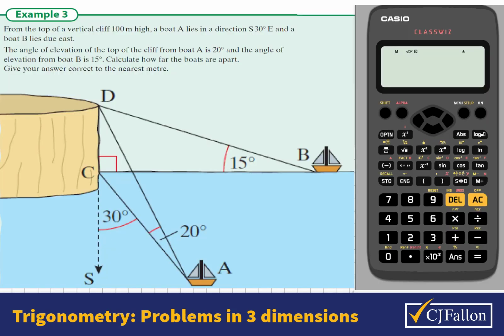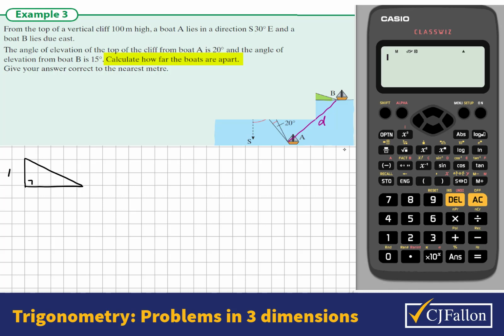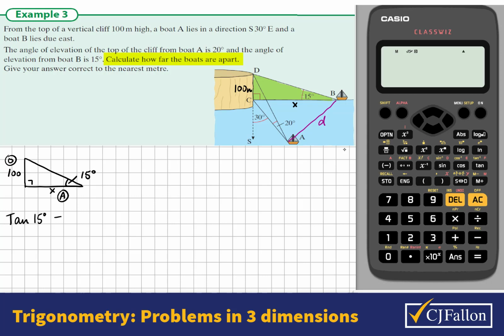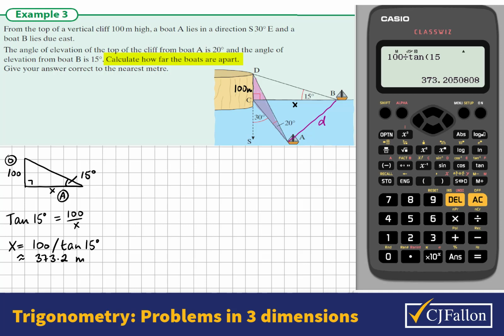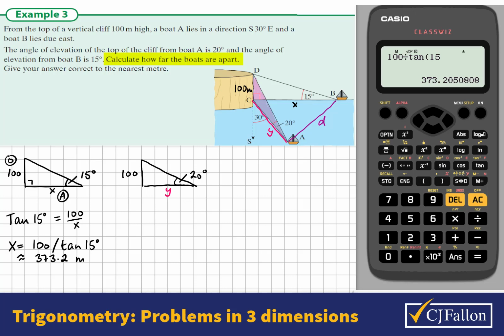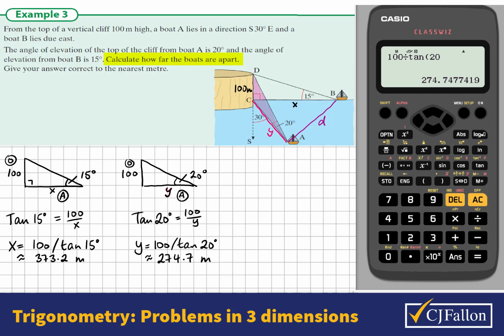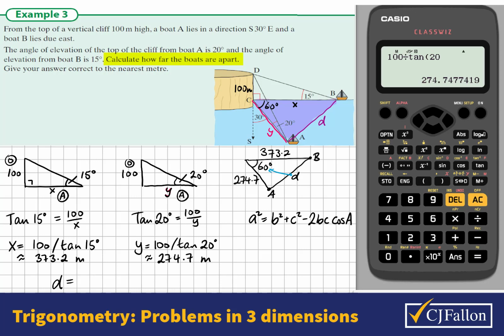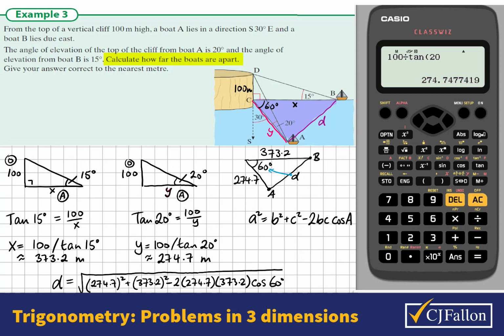Trigonometry 1 e.g. 6.3 3D trigonometry